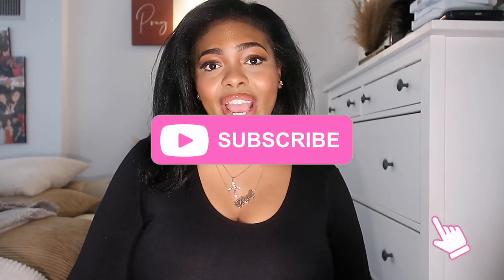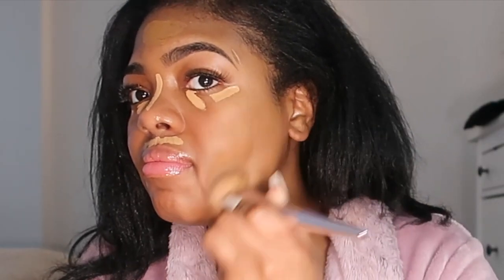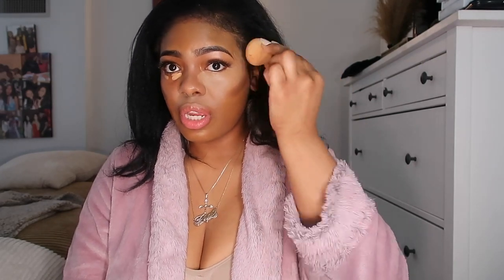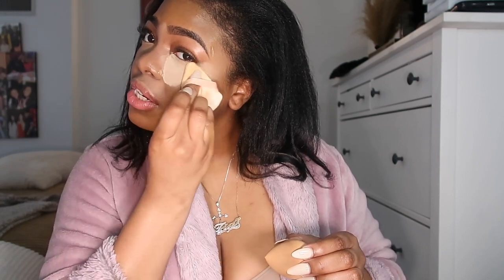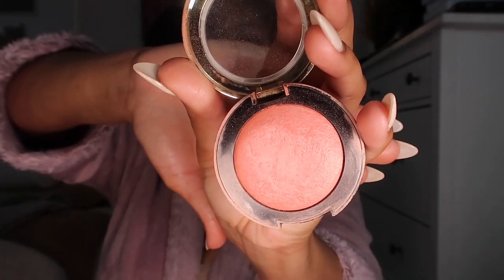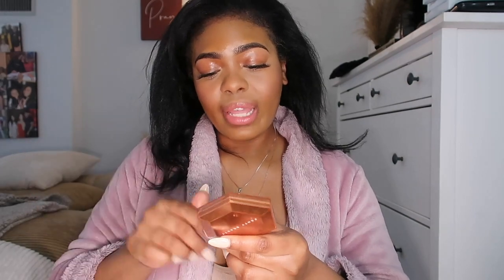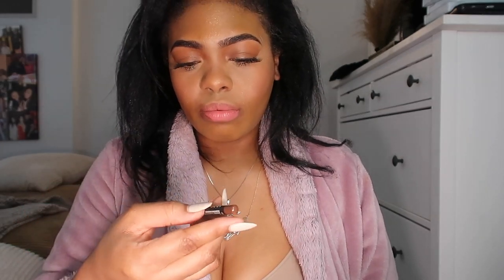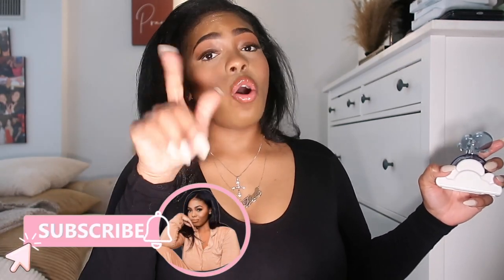Flawless Everyday Glam: Perfect Beginner-friendly Makeup Routine! *Very Detailed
Hey Beauties, this video is My Flawless Everyday Glam Makeup Routine! This is definitely a must watch. I hope you all enjoy ! Please leave in the comments what your thinking about it! XO Tia

MAKEUP USED IN VIDEO:
Foundation [shade 450c]
Concealer Used [shade 340]
Drug Store Concealer I Love
bronzer stick (similar item)
setting spray mentioned
setting spray mentioned
setting spray used
setting spray used

All P.R. gifts/ Fan Mail Send to:
Tia Cannon
600 Franklin Avenue # 477

All about me: Tia| a young  New York native, who is funny, sweet & kind, and has a passion for Capturing the moments. She lives for creativity, and wishes to show all her tips and tricks in anything beauty|fashion| lifestyle & cooking related. She is an aspiring Actress| hidden talent is Singing {Soprano 1}. Come along on this journey with TiaBeautyy!